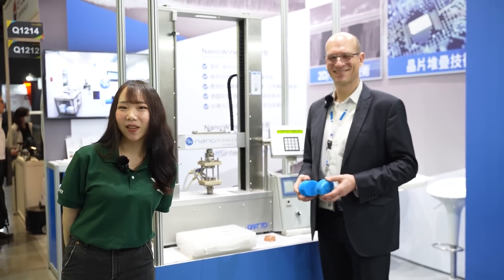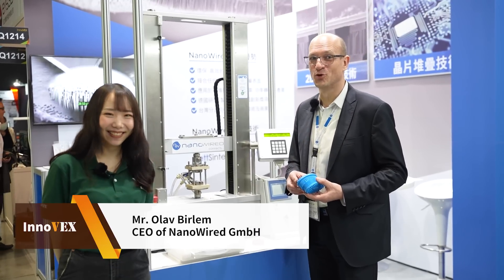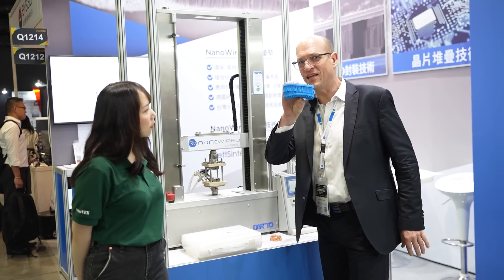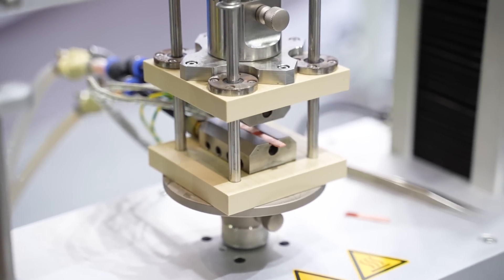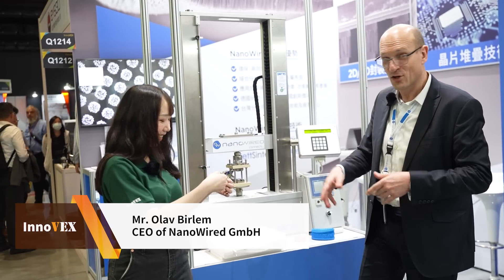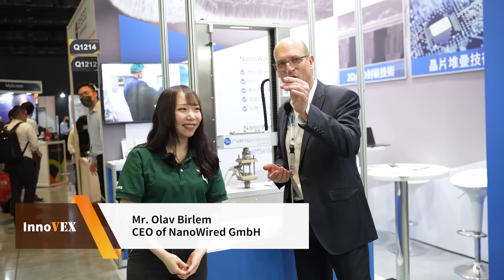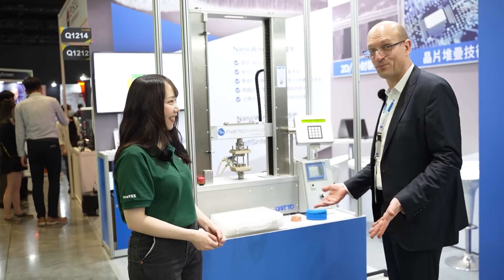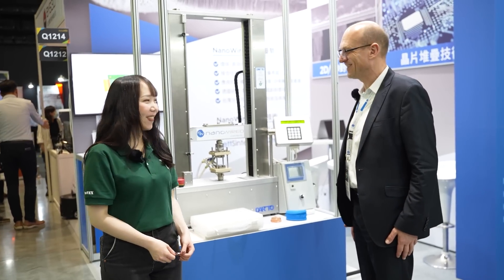[InnoVEX 2023 Highlighted Startups] NanoWired GmbH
NanoWired GmbH, with its patented processes NanoWiring, KlettWelding, KlettSintering and KlettGlueing, any materials can be joined. The company focuses in the field of electronics and electrical engineering, especially mobility, semiconductors and sensor technology.

Typical applications are in the substitution of soldering, bonding, welding, sintering, conductive bonding. After joining at room temperature or very low sintering temperatures, a purely metallic joint with ideal electrical and thermal conductivity values and simultaneous mechanical strength is produced. The joining technique scales between 3µm² and 1/4m².

00:00:36 Olav Birlem, CEO of NanoWired GmbH